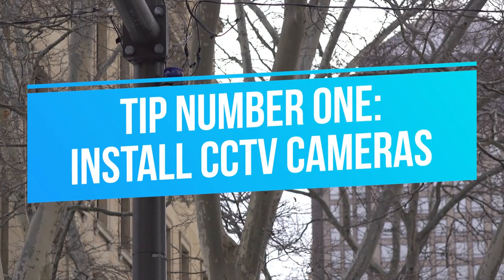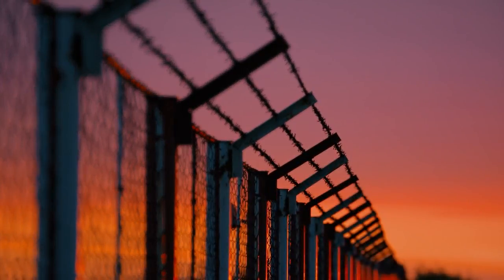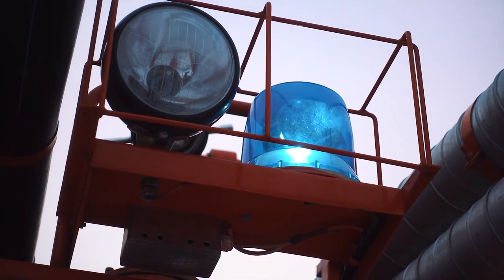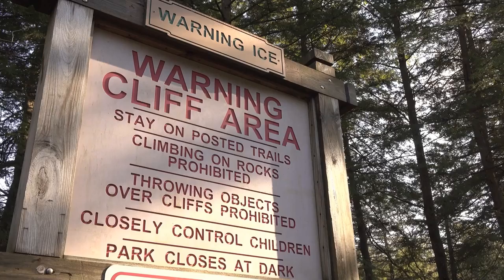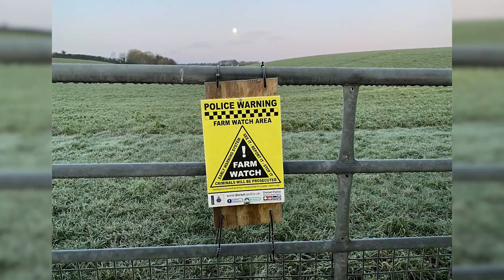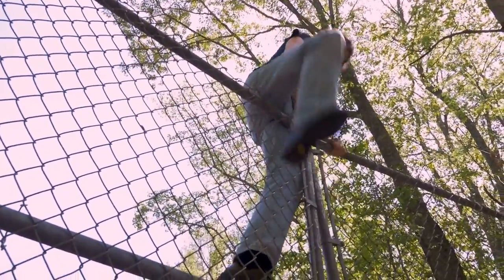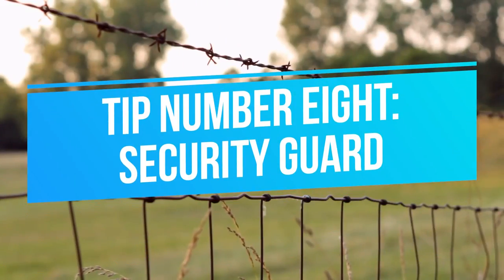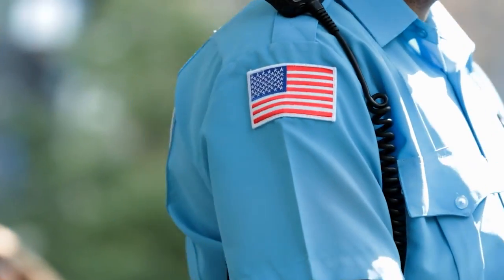How To Keep Your Farm SAFE From Theft!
Welcome back to Down on the Farm. For the channel today, we will give some tips on how to keep your farm safe from theft. There are many things to do in order to protect your farm from all of those lurking thieves out there. But first of all, you need to have your farm insured, having farm insurance should always be the top priority.

Proper lightning, secured locks, and keeping an inventory. These are just a few tips on how to keep your farm safe from theft. For more of these security tips and ideas, you may want to watch this video.